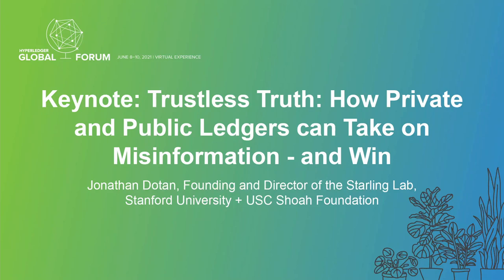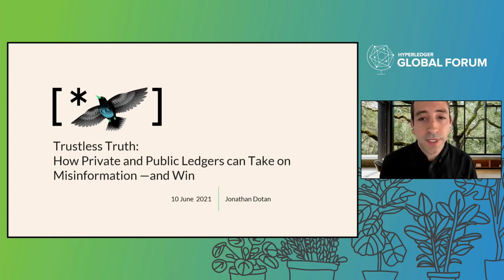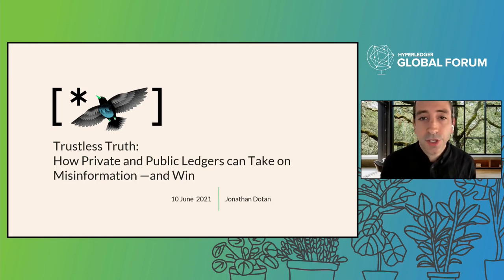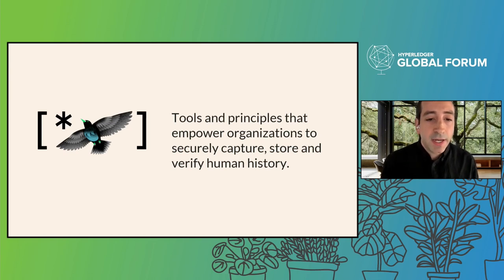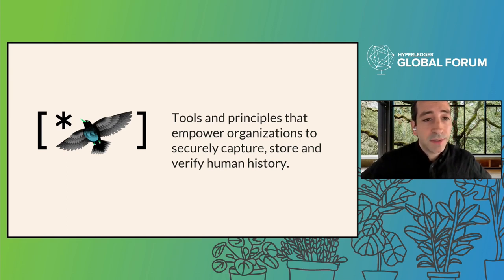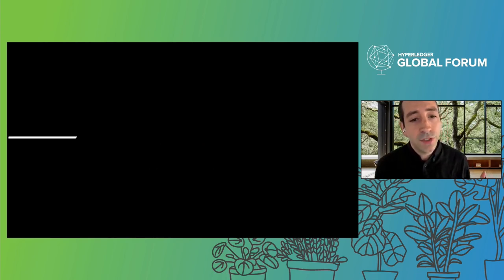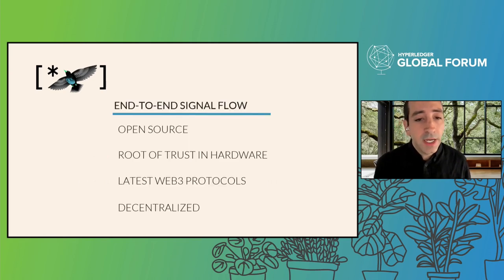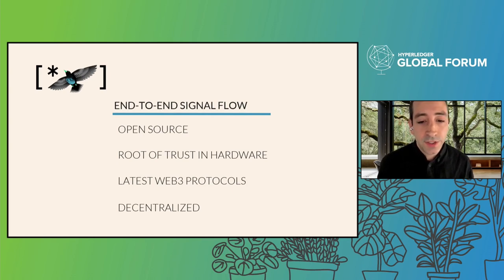Keynote: Trustless Truth: How Private and Public Ledgers can Take on Misinformatio... Jonathan Dotan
Keynote: Trustless Truth: How Private and Public Ledgers can Take on Misinformation —and Win - Jonathan Dotan, Founding and Director of the Starling Lab, Stanford University + USC Shoah Foundation

For 78 days, culminating in the 2021 Presidential Inauguration, teams at Stanford and USC’s Starling Lab worked together with Reuters to document the transition from Donald J. Trump to Joe Biden with an array of new open source image authentication technologies and decentralized web protocols. The prototype archive the team created is a time capsule for both this historic moment in U.S. politics and a microcosm of the difficulties reporters face in our digital age.

In this keynote, Jonathan covers the tools and methods used in this case study, including Hyperledger Fabric, Hedera Hashgraph, IPFS, Filecoin, and GUN. Each is at the frontier of open source image standards, encryption, and Web 3.0 publishing technology. By orchestrating together these decentralized technologies, the Starling Lab sought to test a viable alternative to the mainstream web infrastructure of today. Joined us to learn more about this important milestone for Hyperledger Fabric and the fight against misinformation.